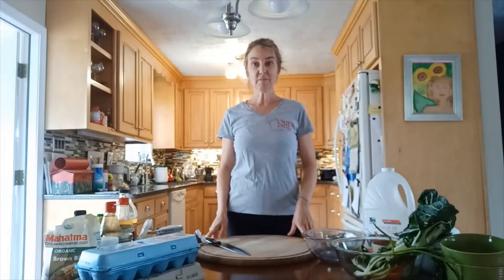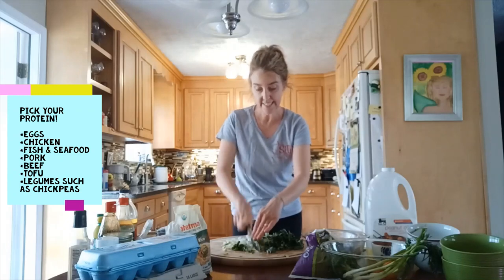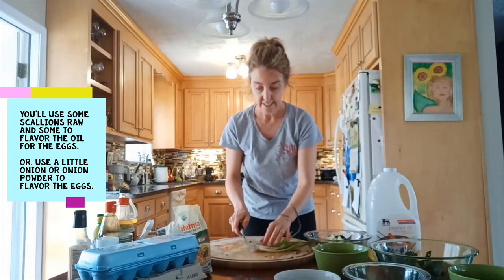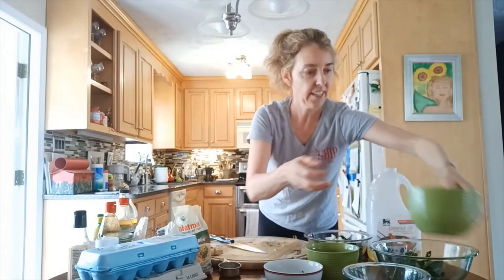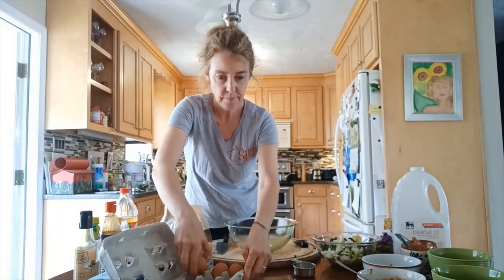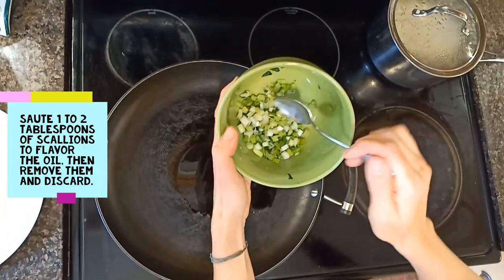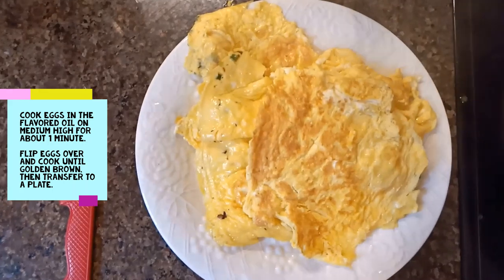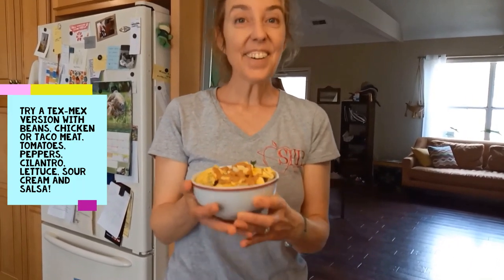Parent Academy/SHIP Video 1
Looking for a fun family activity? Try cooking together using this easy recipe that is healthy and delicious. SHIP Culinary Educator, Liz Callan, demonstrates how to make a rice bowl.